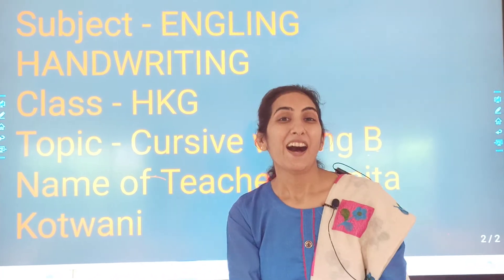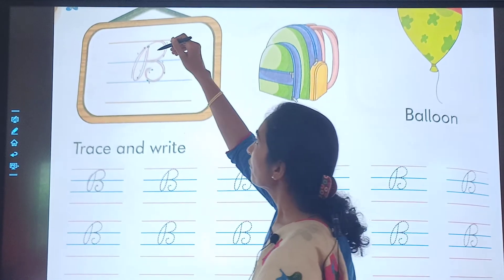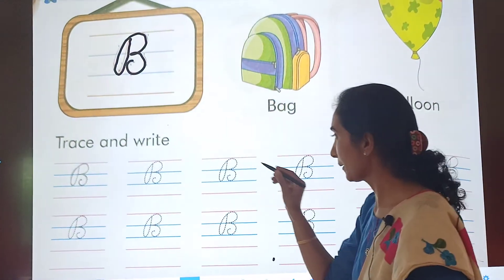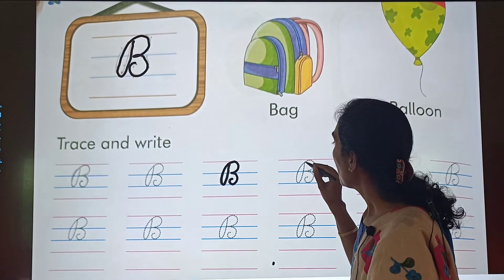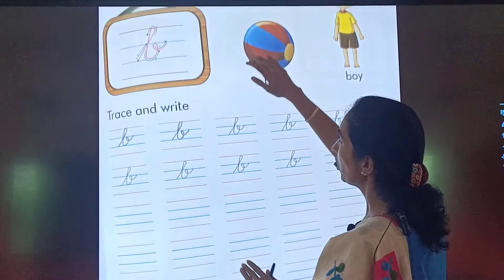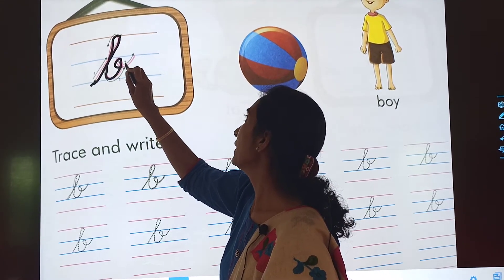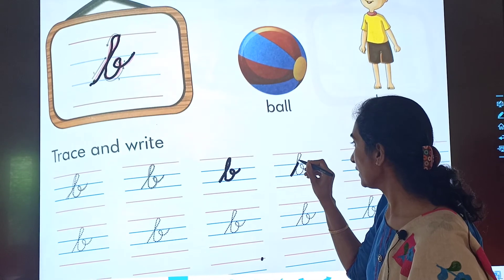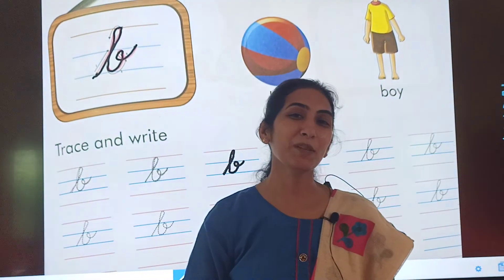Class : HKG. Topic : English writing letter B.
Teacher : Sunita Kotwani